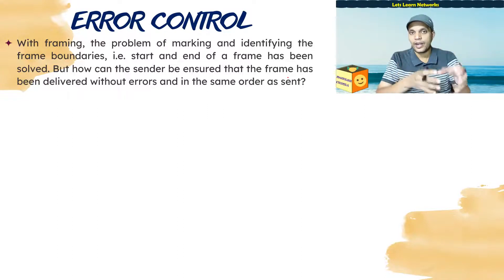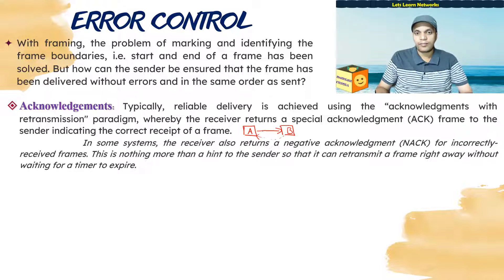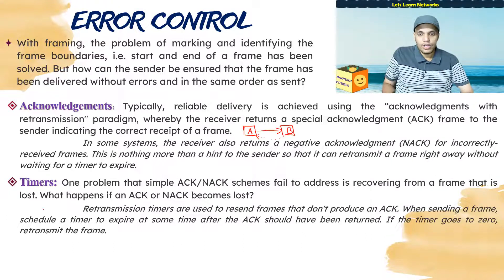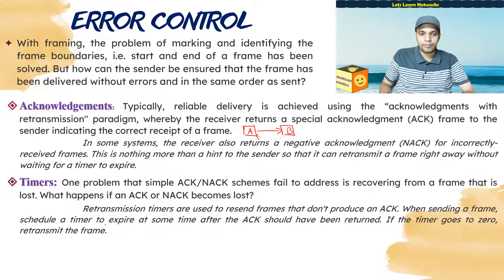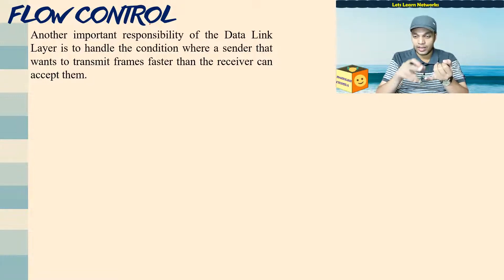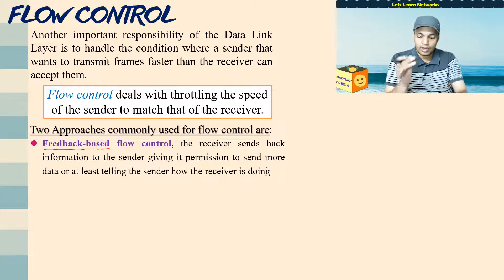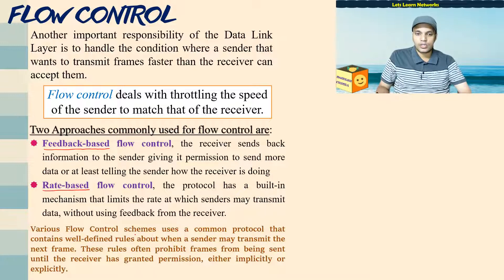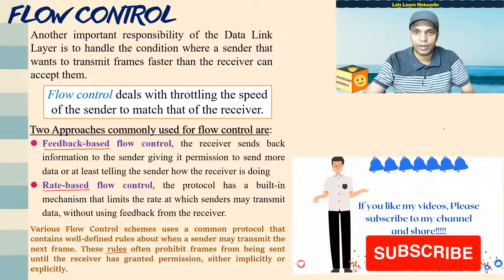DLL Design Issues - Error Control, Flow Control || Rate based & Feedback based Flow Control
This video discusses the Error Control and Flow control functionalities of Data Link Layer. Usage of Acknowledgements, Sequence numbers and Timers for error control are also discussed.